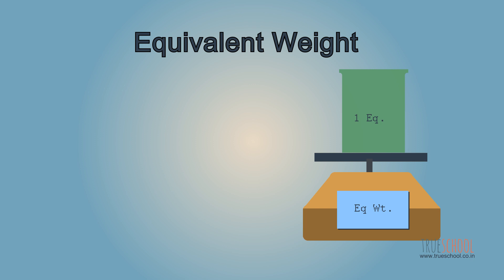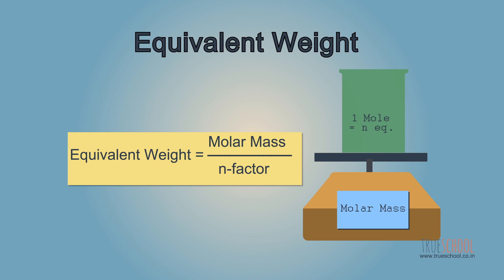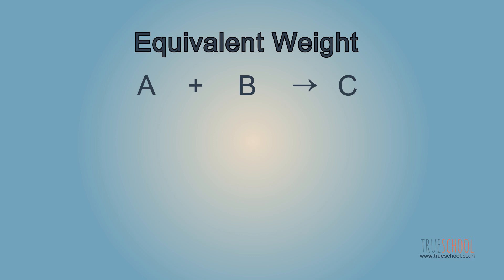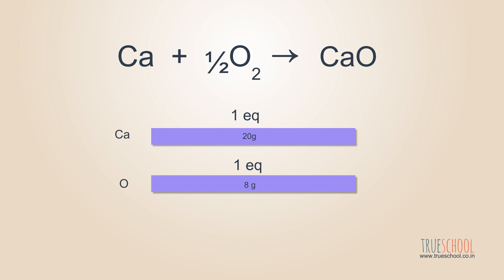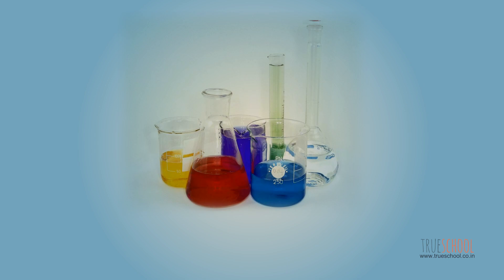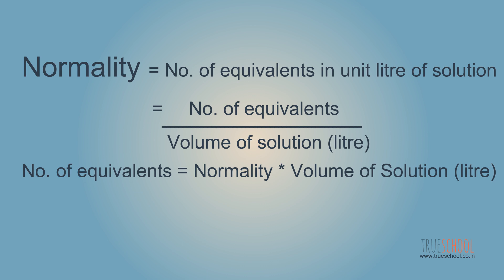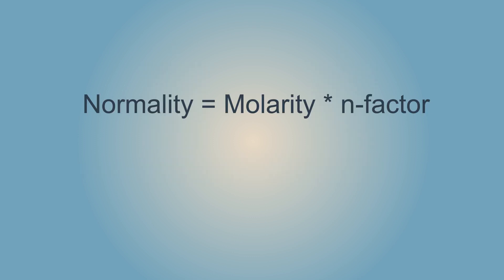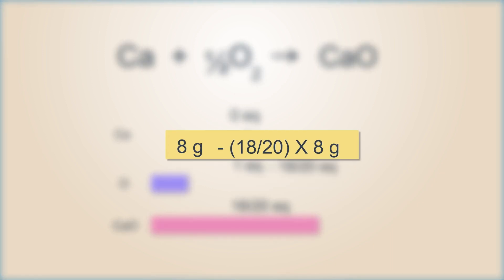Equivalent Weight [TRUE.school - 02.05 ]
Equivalent weight is weight of 1 equivalent of any substance.
It is equal to molar mass divided by N factor.

Normality denotes the number of equivalent of a solute in 1 lt of solution. It is n factor times molarity.
No. of equivalent in a V volume of N normality solution is VxN